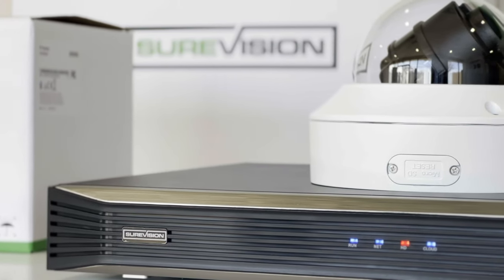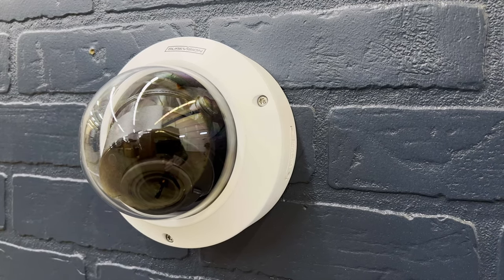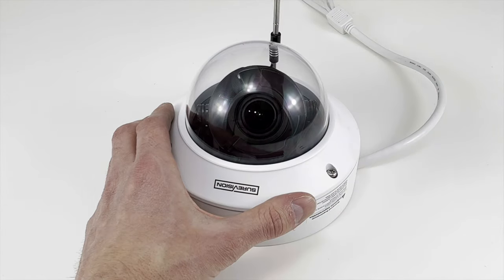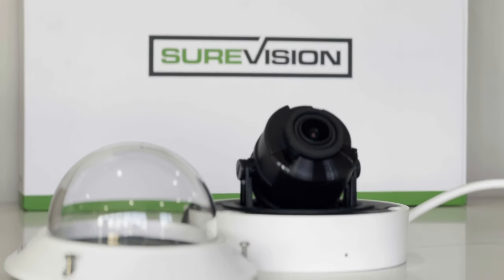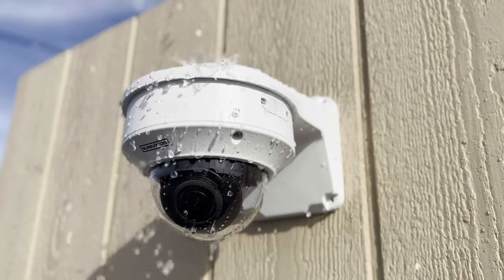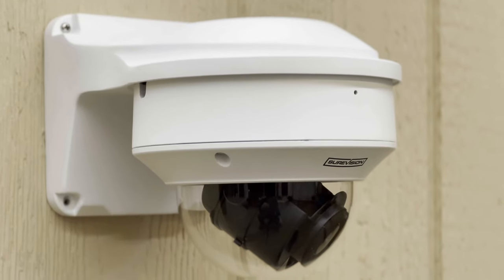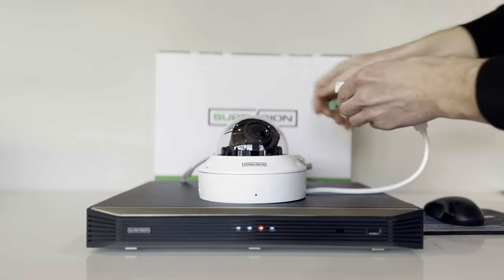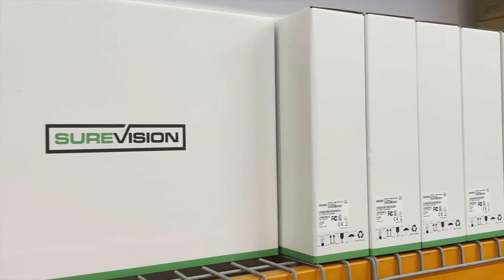SureVision IP 4K Dome Camera | Adaptive Zoom, Durable Design, & Superior Night Vision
Elevate your security with SureVision's IP 4K Dome Camera.

Maximize your security with SureVision's IP 4K Dome Camera, engineered to withstand and perform. With its motorized zoom, night vision, built-in microphone, and durable design, this camera ensures nothing goes unnoticed.

Why is it the ultimate dome camera?

Crisp 4K UHD Video: Capture every detail with ultra-high-definition clarity.

Dynamic Motorized Zoom: Focus on your subjects as far away as 120 feet without sacrificing image quality.

Precise Night Vision: After dark? No problem! These cameras are equipped with advanced infrared technology that lets you see as far away as 130 feet.

Built-to-Last Durability: Created to endure whatever the elements and vandals throw at it.

Choose uncompromised security and performance. Whether you're looking for a couple of cameras for your home or a full-fledged system for your business, choose CCTV Security Pros for all your security needs.